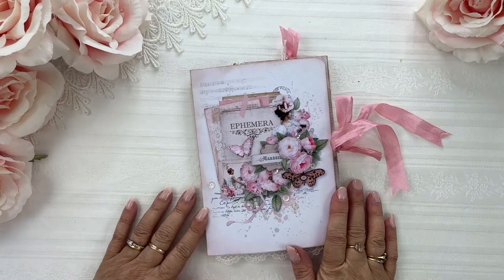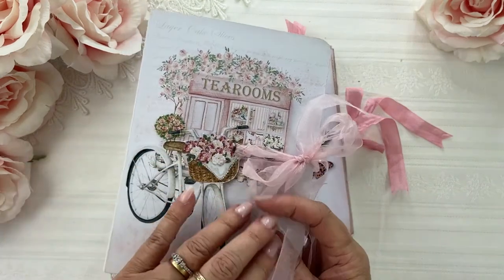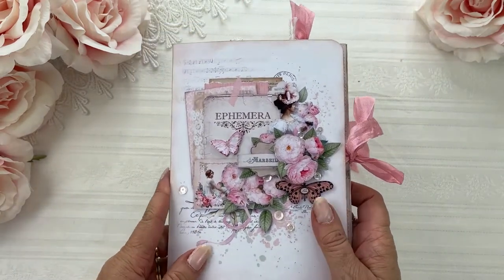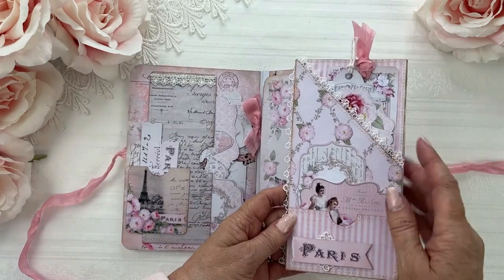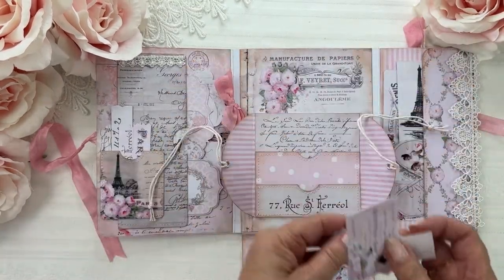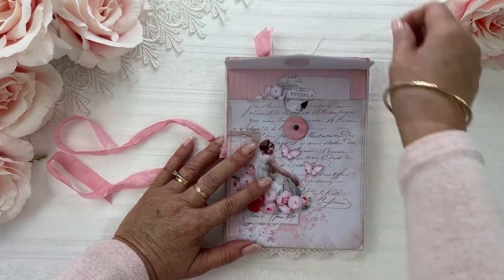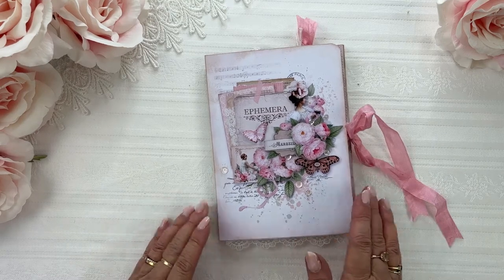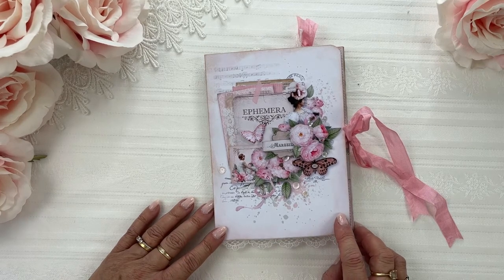Belle Vintage French Rose Collection Ephemera Folio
New in my ETSY store... 'Belle' is a shabby, vintage digital kit that celebrates feminine beauty, the romanticism of the 1800’s and a love of Pierre-Joseph Redouté roses.
I've used the Belle digital kit this week to create a 'Print & Make' Ephemera Folio digital project, which has just been listed in my Etsy store

The full digital kit for Belle Vintage French Rose:
Letter (USA) listing
A4 size listing

I used 180 gsm and 250 gsm matte photo paper.
A similar USA paper range is 44 lb to 67 lb.

Facebook group - I invite you to come along and be inspired by our fabulous community of 'shabbilicious' friends
Etsy store